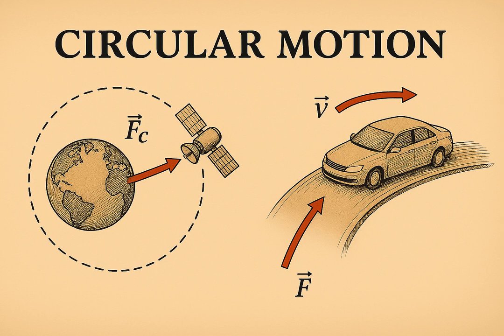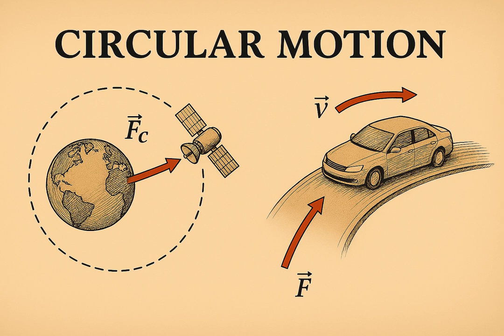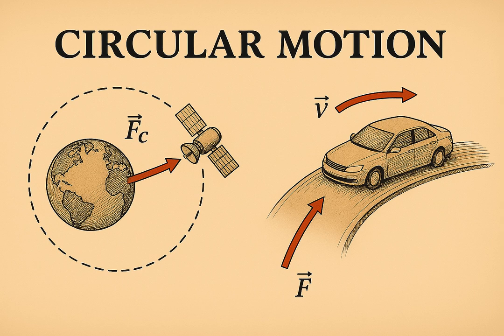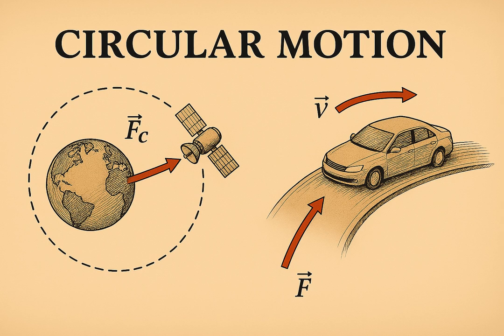Foundations of Classical Physics 6 | Circular Motion & Orbits: The Path of Forces | WikiPodcast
Explore the dynamics of circular motion and orbital paths in this WikiPodcast episode. Learn how centripetal forces keep objects in circular trajectories, from amusement park rides to satellites orbiting Earth.